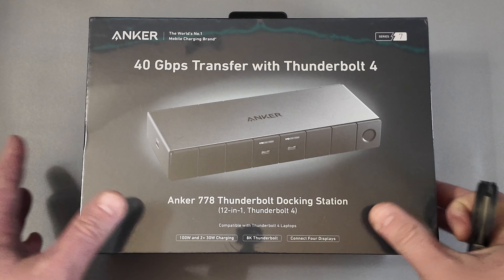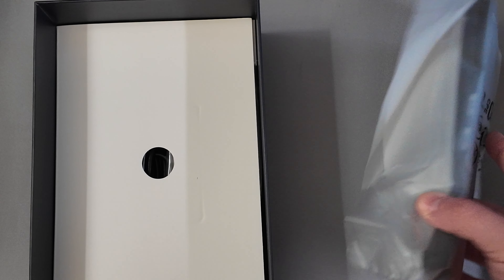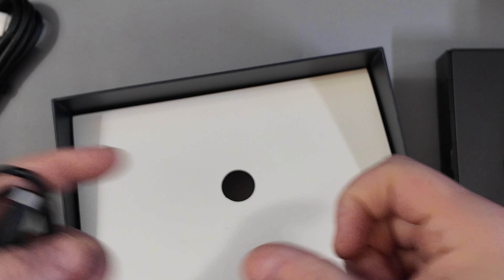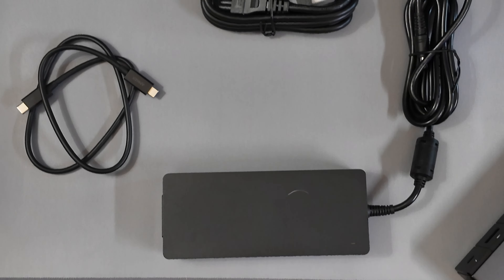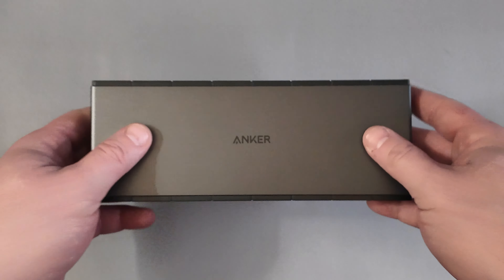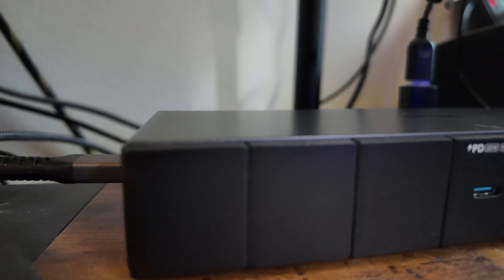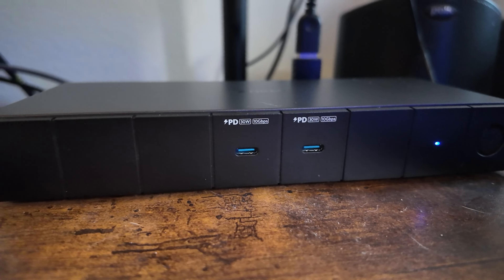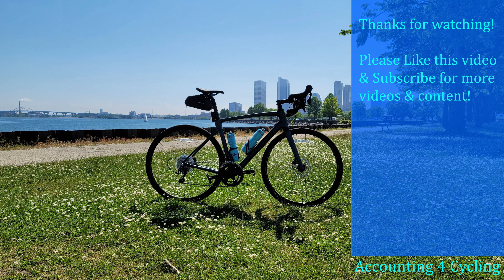ULTIMATE Work From Home Accessory! Anker 778 Docking Station - Unboxing & Overview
In this video we will go over @AnkerOfficial 778 Thunderbolt 4 Docking Station; starting with unboxing, going through the features of the Anker 778, and then my impressions of the docking station.

Docks featured in this video:
New Dock: Anker 778 Thunderbolt 4 Docking Station

Old dock: Anker PowerExpand 9-in-1 USB-C PD Dock

I did buy both of these docks (the old one way back in early 2021!) for my own use, I did not receive this free or at a discount that wasn't otherwise available to the general public. I did buy the 778 on sale!

Hope you all enjoyed this!

DJI Osmo Pocket 3 Creator Combo
Samsung Galaxy Z Flip5
NEEWER RGB150 LED Video Light with Aluminum Body